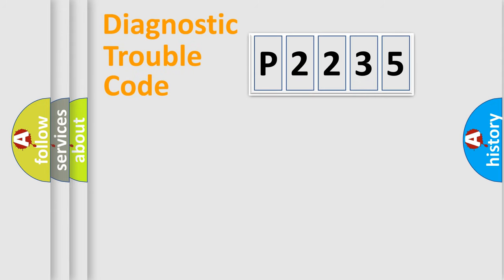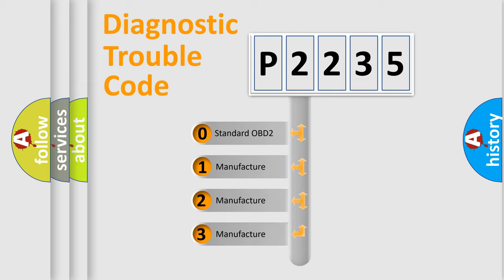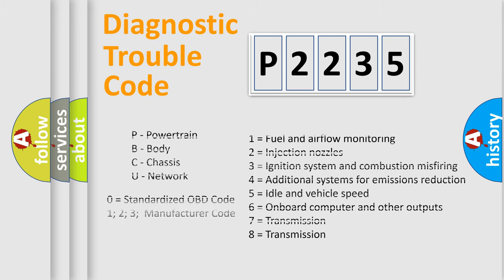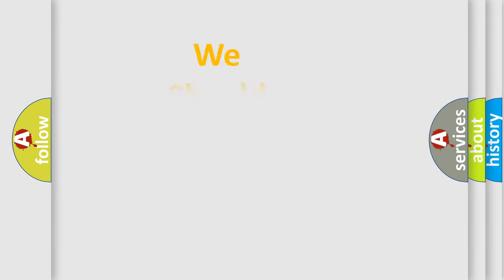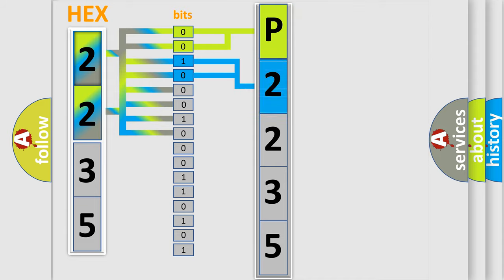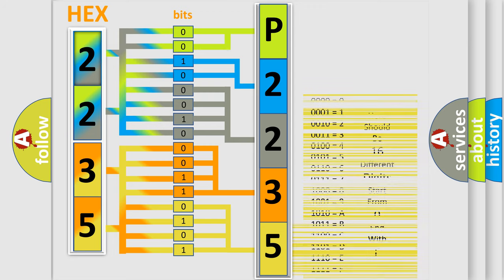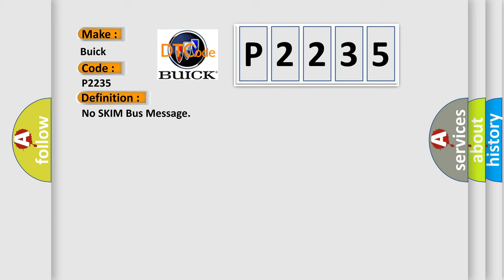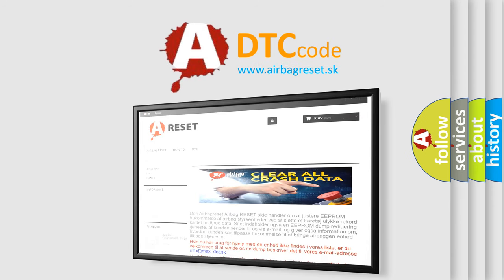DTC Buick P2235 Short Explanation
Contents:
0:21 Basic DTC analysis according to OBD2 protocol standard.
1:48 Insight into programming
2:58 A diagnostically understandable description of the Diagnostic Trouble Code
3:05 Basic error definition

Make:
Buick
Code:
P2235
Definition:
No SKIM Bus Message
Cause: